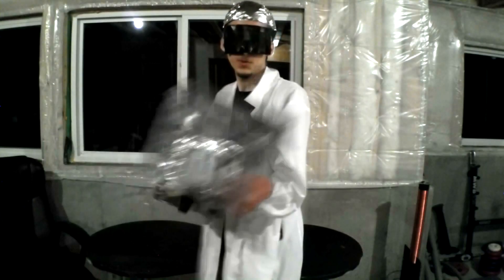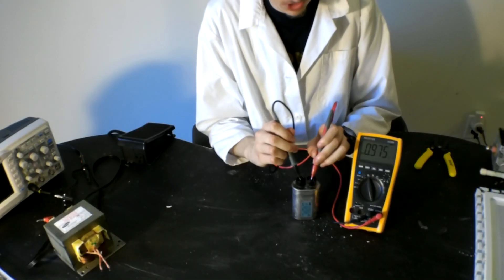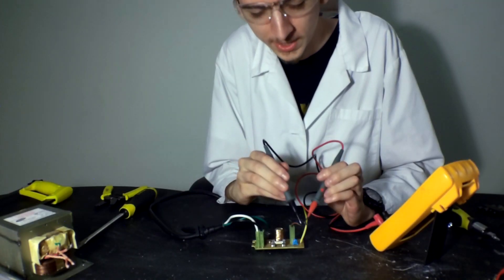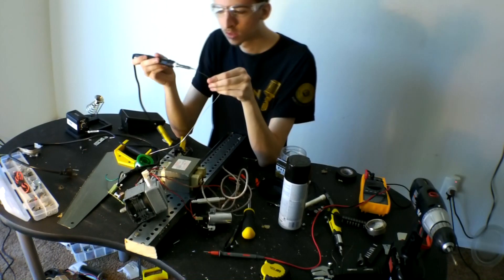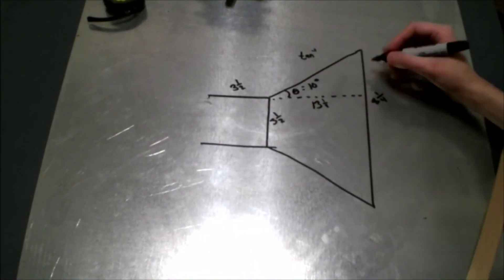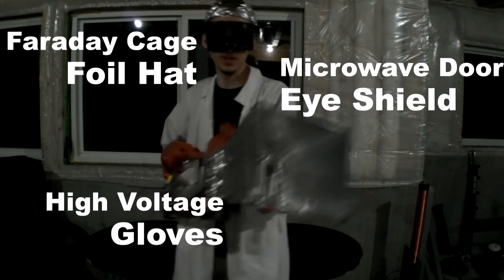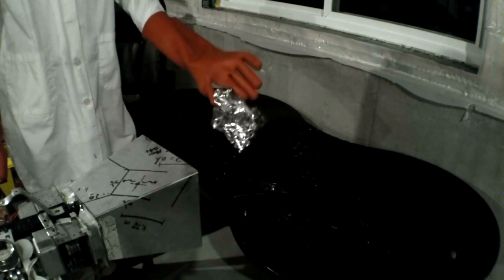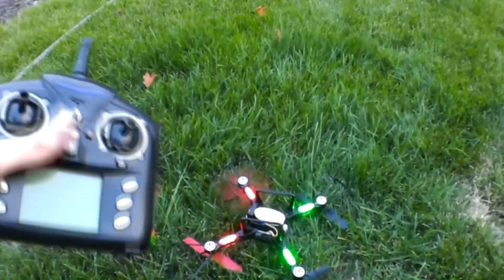What If I had a Microwave Gun?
What if I had a microwave gun? Oh, wait! I do.
Yes, I build this out of two microwaves from a local thrift store. Now you can too. I've included schematics, a design, and some measurements.

ATTENTION - This is dangerous. High voltage can be fatal. Handle with extreme care.

0:22 Everything We Need
1:52 Schematic
2:28 Design Process
3:29 What If I had a Microwave Gun
4:57 Anti-Drone Warfare

If you are looking to build your own microwave gun:
Have some experience with high voltage and some understanding of RF.
Working microwaves can be purchased for between $10-20 at a thrift store; check there first.
The horn requires at least a 3' square foot thin steel plate.
The handles I used were actually two mailbox mounting posts.

Narrator:
   Dayton Aardema - EE